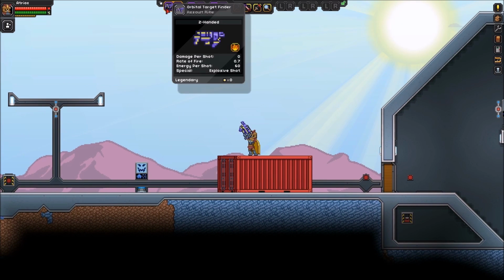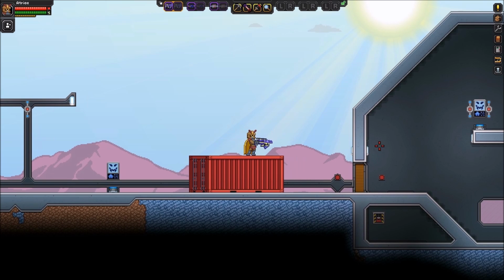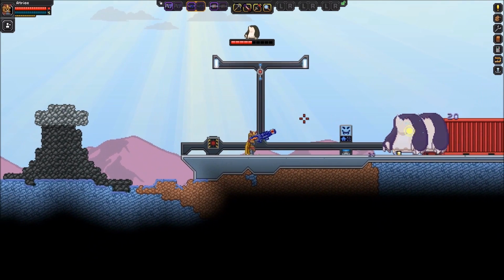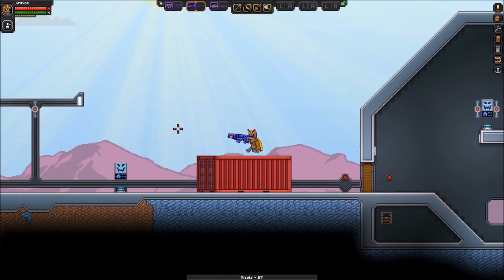Starbound Custom Creations: Explosive Weapons!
What's up guys! Check out some of these sexy new explodey weapons I made. Punch that Like button if you enjoyed and don't forget to leave some weapon suggestions int he comments below!